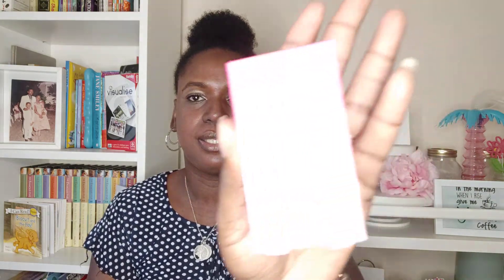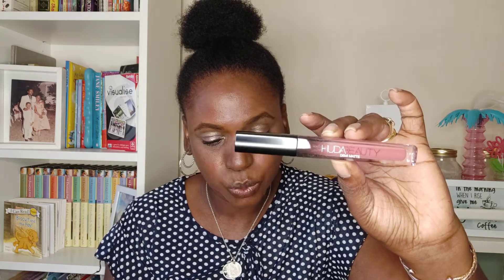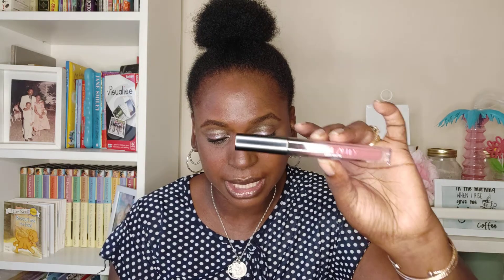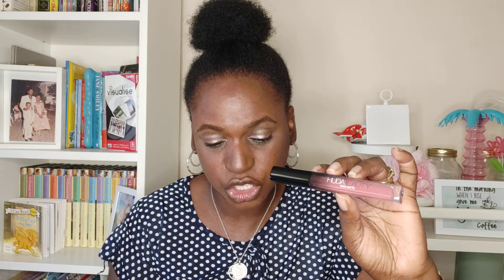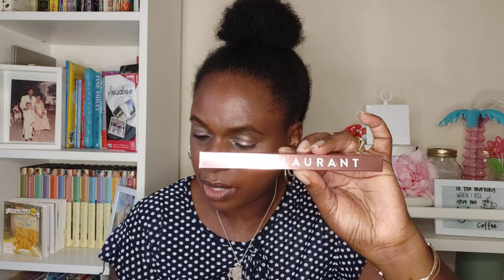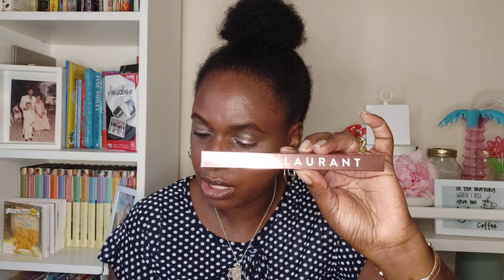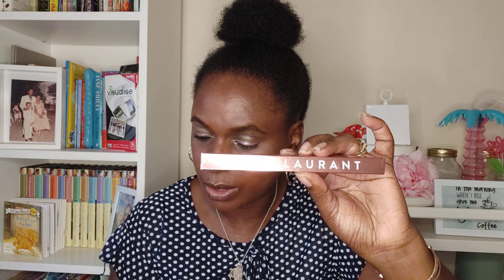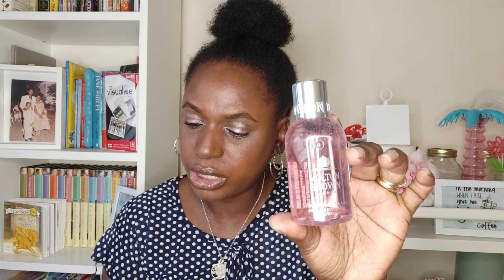August 2020 Glossybox, beauty subscription box unboxing!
Let's see what's inside this month's Glossybox!!